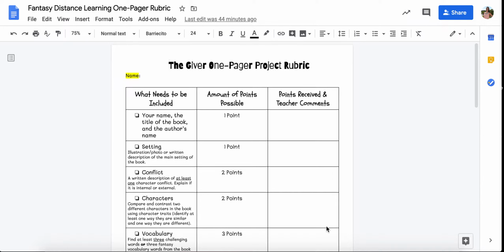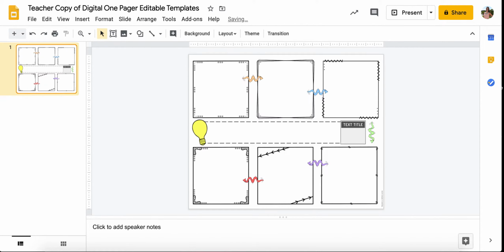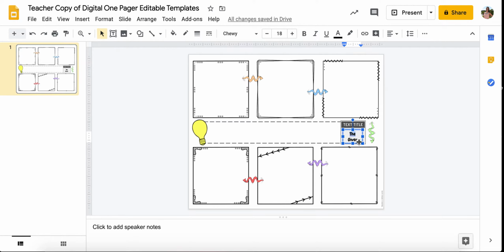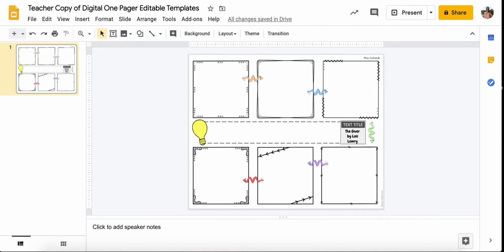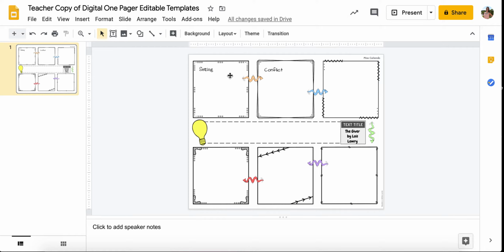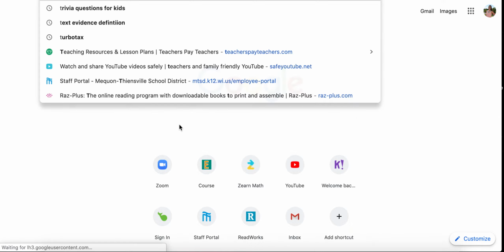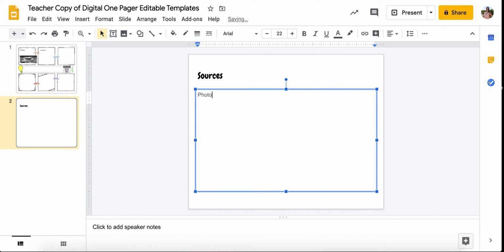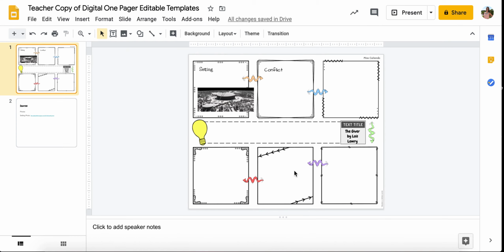The Giver One Pager Explanation Video